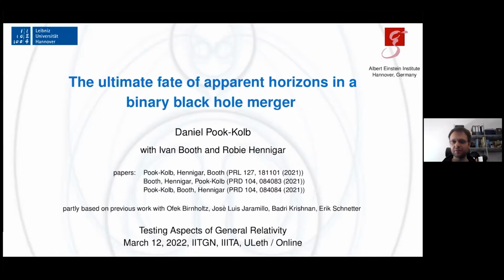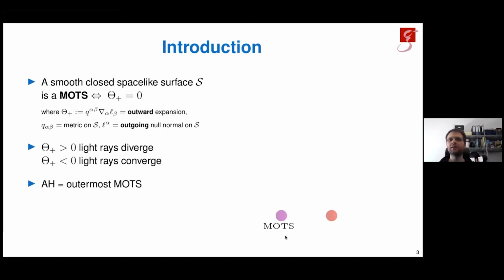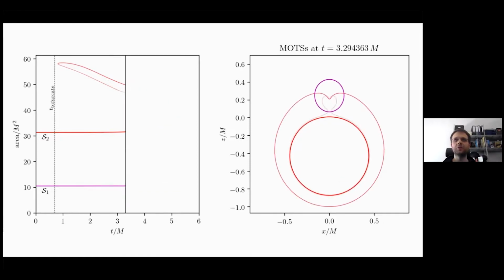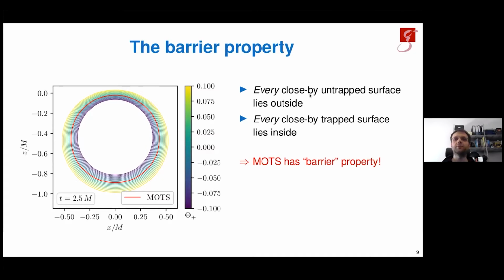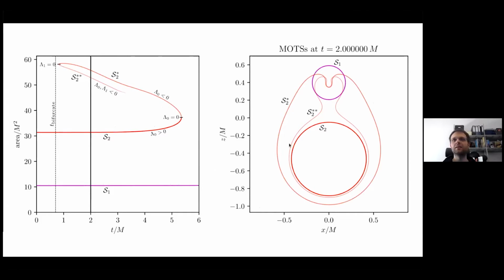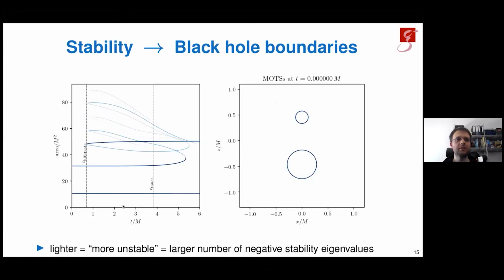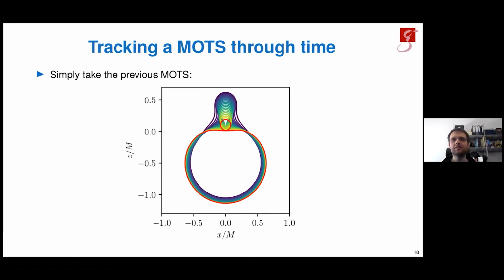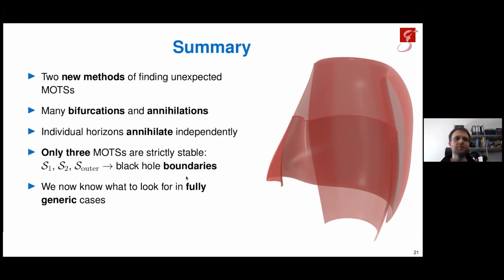The ultimate fate of apparent horizons in a binary black hole merger | Daniel Pook-Kolb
(AEI, MPI, Hannover)